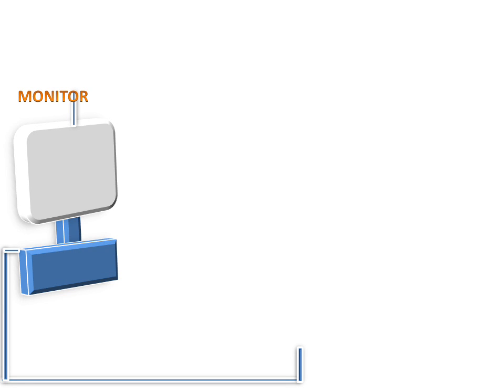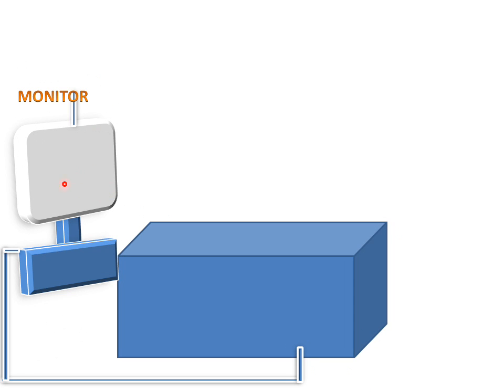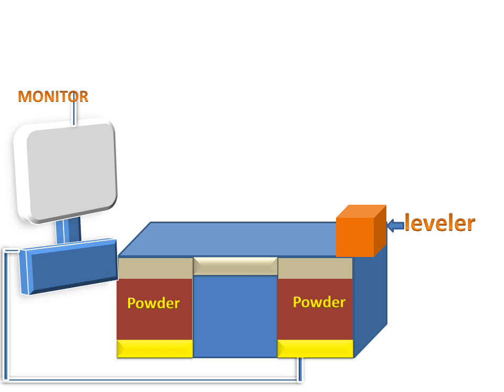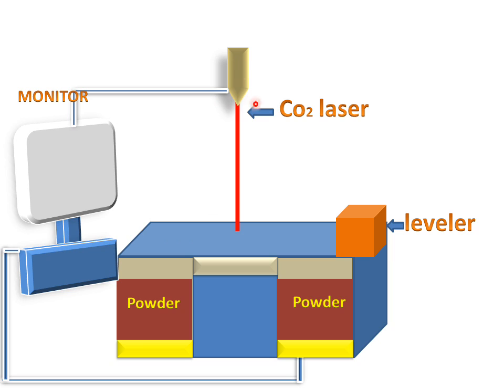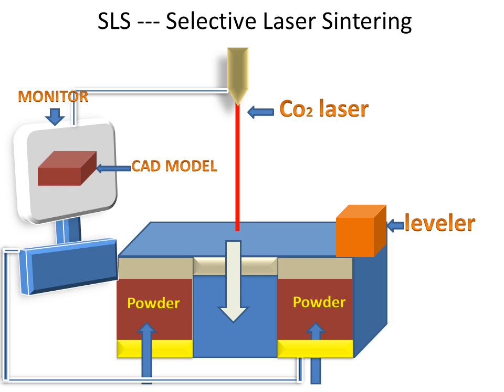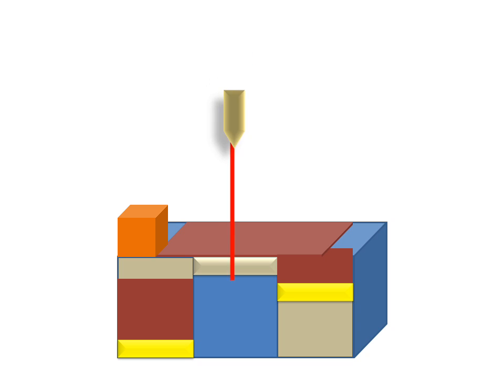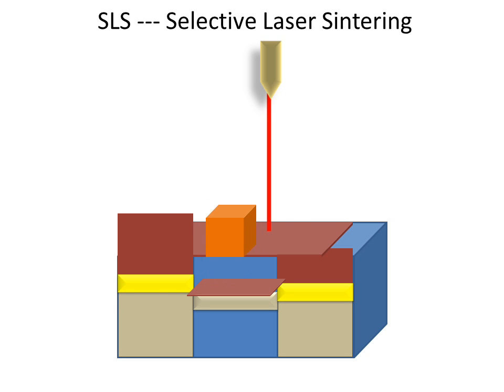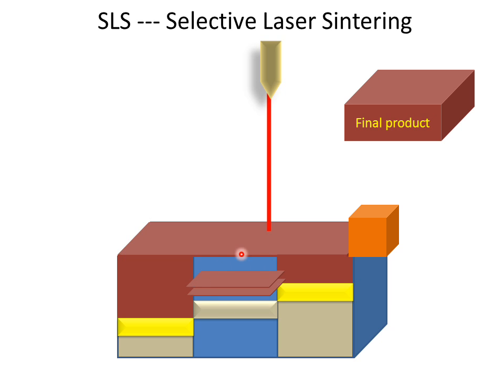Selective Laser Sintering(Sls)